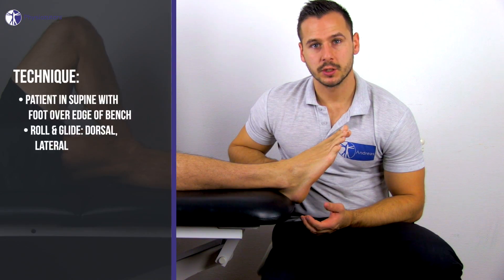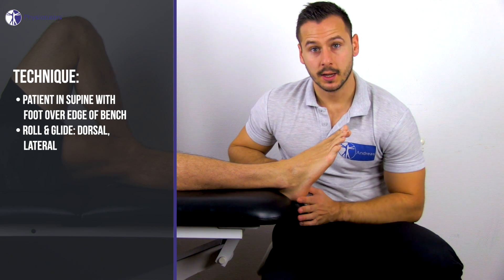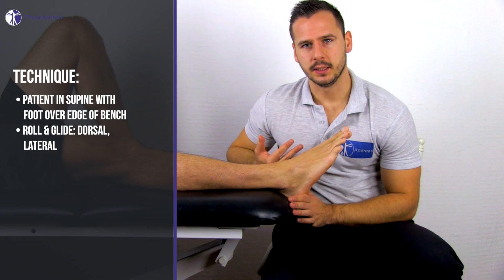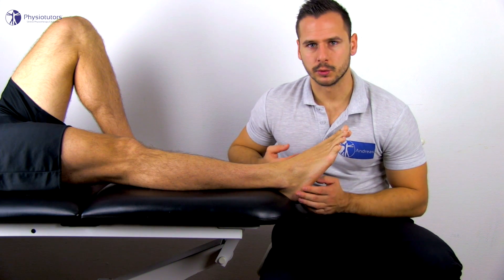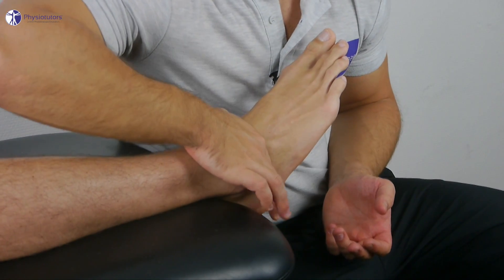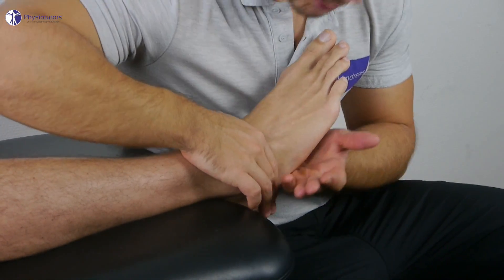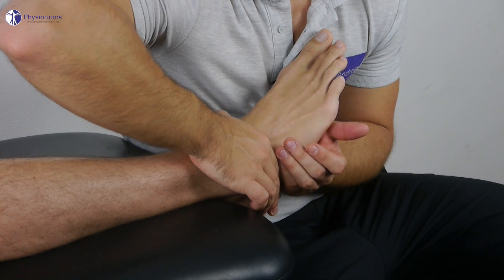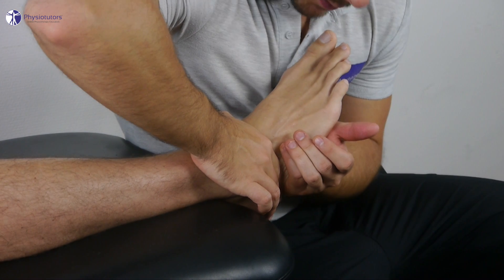Lateral Intertarsals Plantar Capsule | Roll Glide Assessment & Mobilization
Enroll in our online course In this video we show arthrokinematic assessment and treatment for the plantar capsule of the lateral intertarsals between the cuboid and calcaneus and fourth and fifth metatarsals